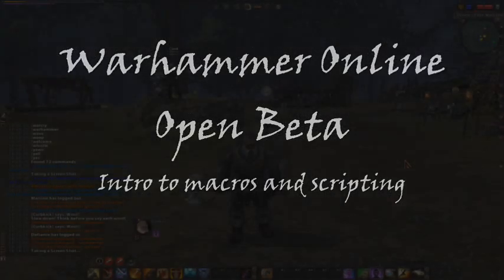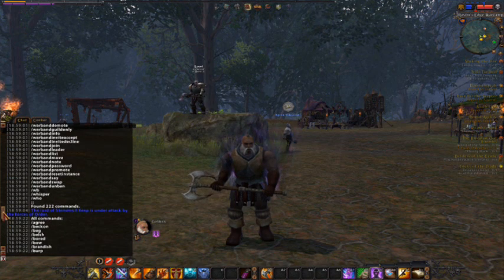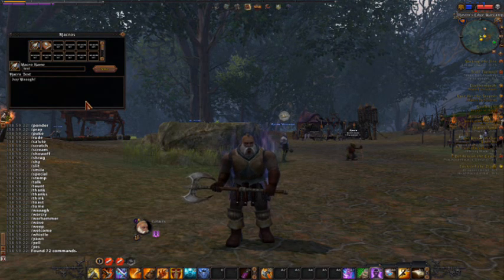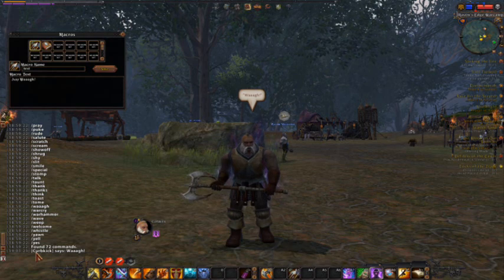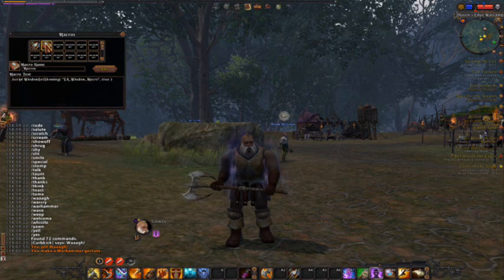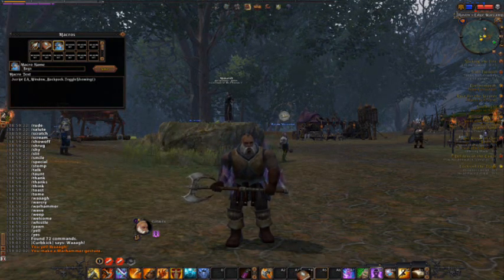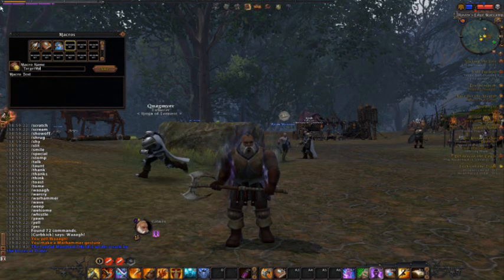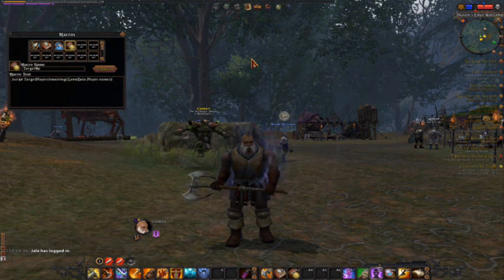Warhammer Online: The basics of macros and scripting